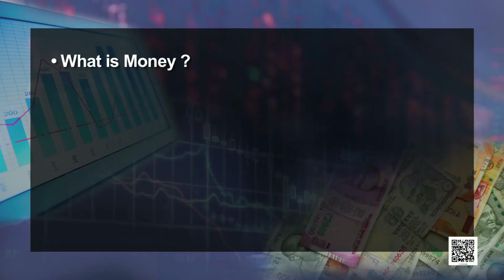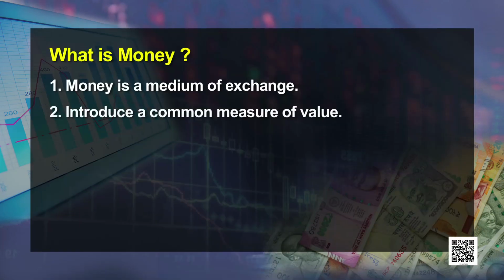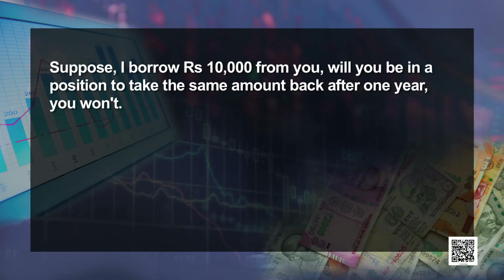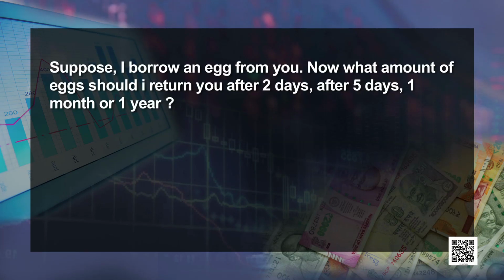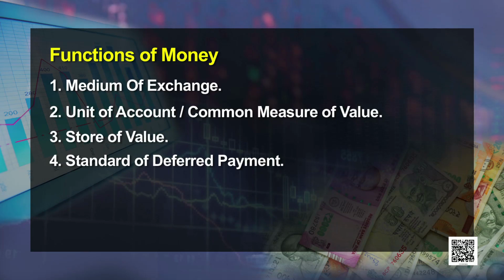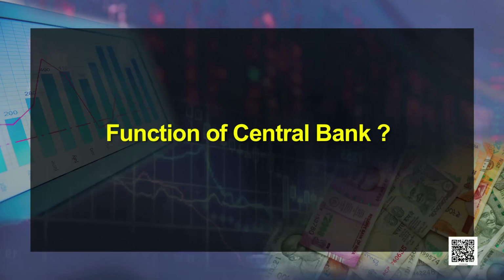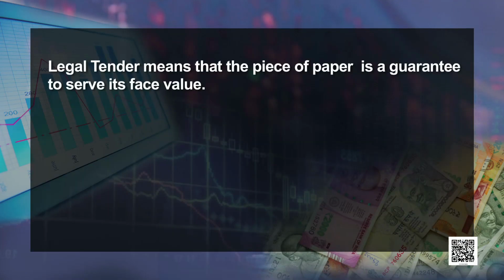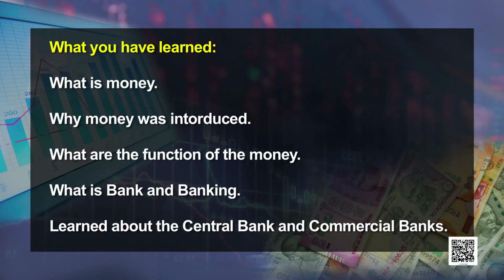CBSE Class 12 Economics ( अर्थशास्त्र ) - Money and Banking - Part 1 ( मुद्रा और बैंकिंग - भाग 1 )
Economics ( अर्थशास्त्र )
Money and Banking - Part 1 ( मुद्रा और  बैंकिंग - भाग 1 )